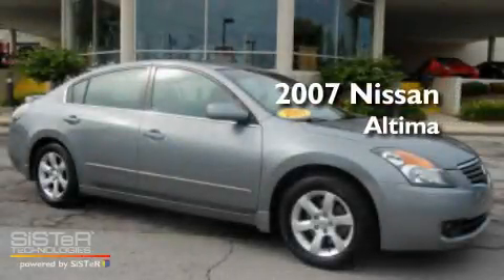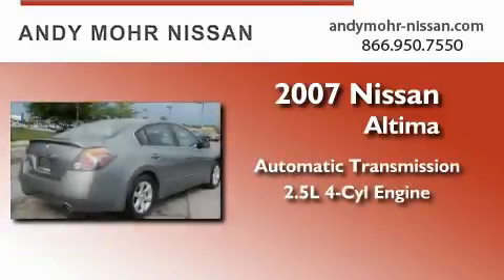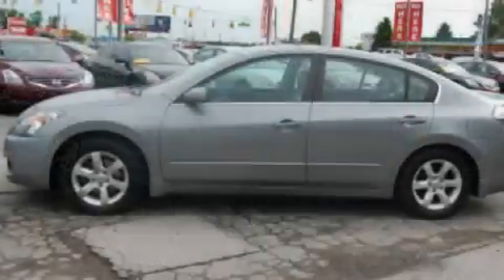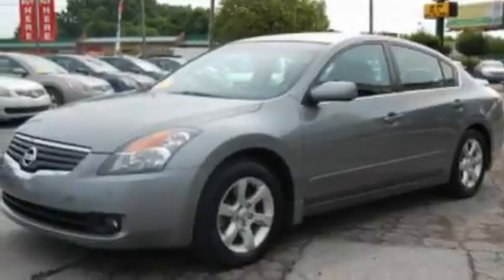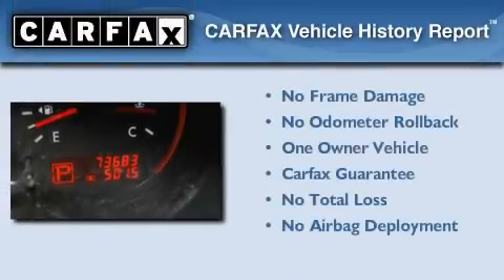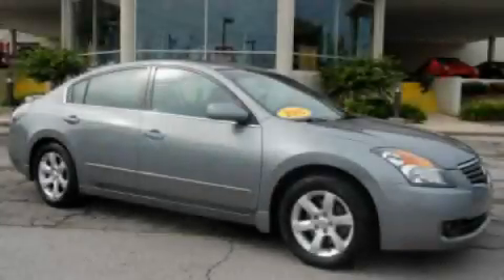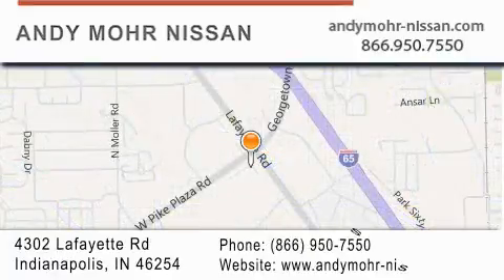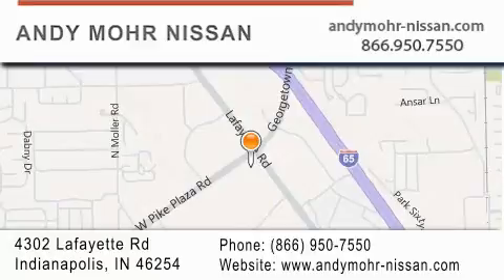2007 Nissan Altima Indianapolis IN 46254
Year : 2007
 Make : Nissan
 Model : Altima
 Engine : 2.5L I4
 Trans . : AUTO
 Exterior : Gray
 Miles : 73,683
 Interior : Black
 Stock : T1518A